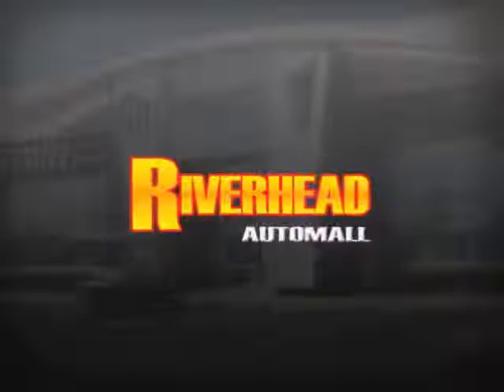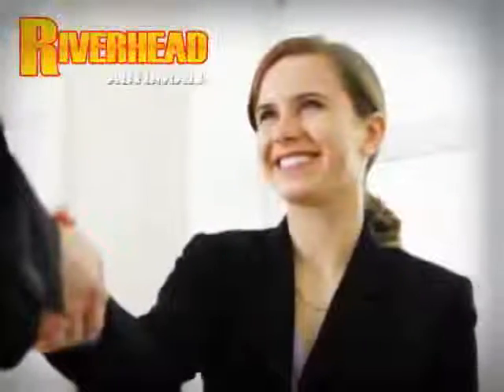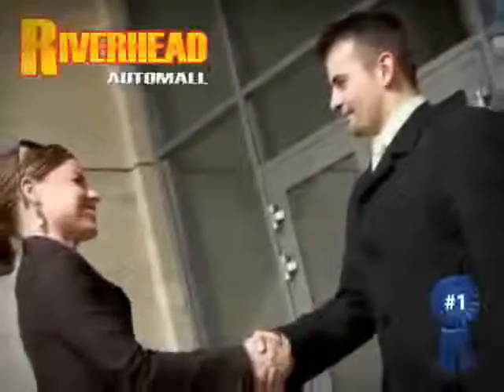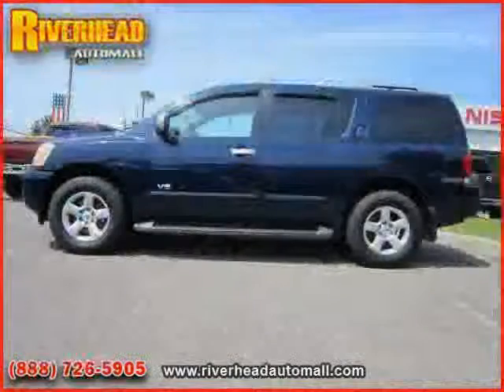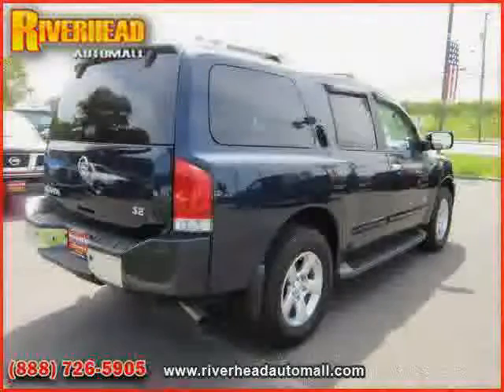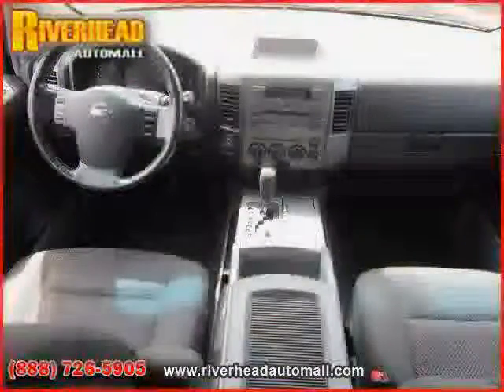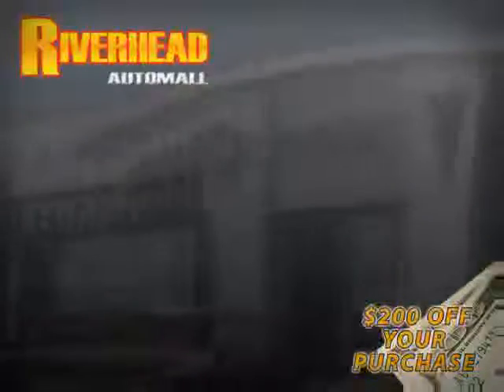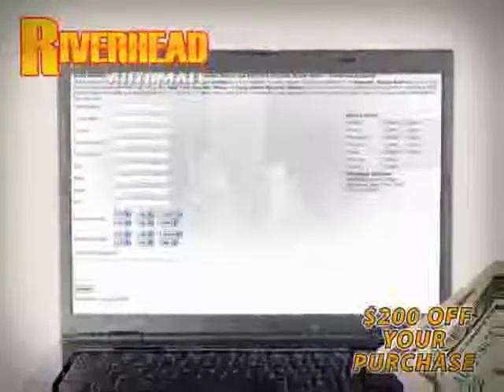used Nissan Armada Long Island NY 2007 located in New York at Riverhead Automall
This used Nissan Armada Long Island 2007 is located in New York and is offered by Riverhead Automall and can be compared to any used Nissan Armada NY: